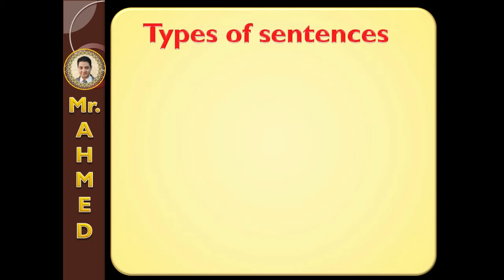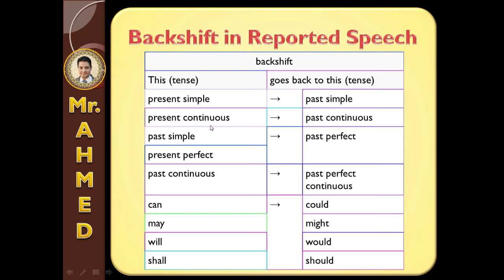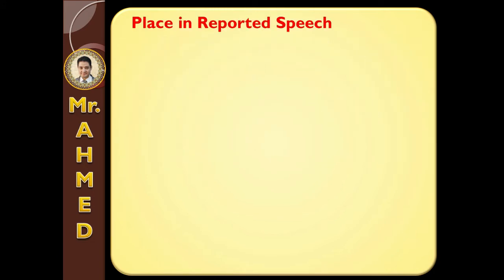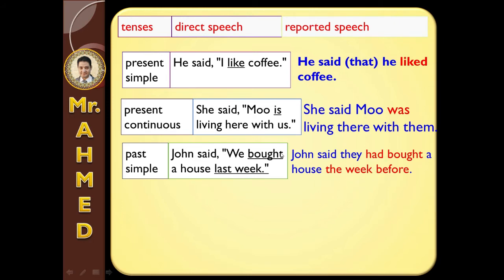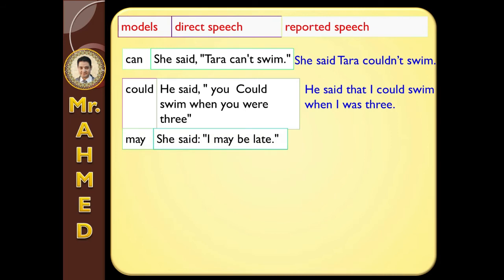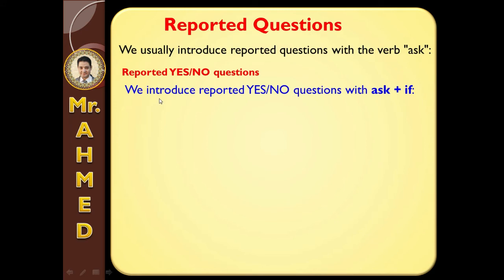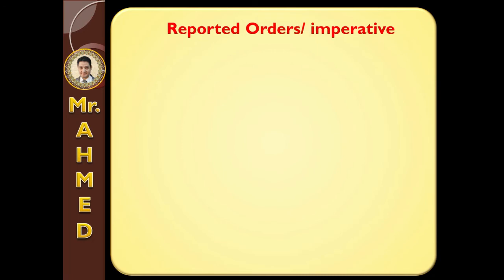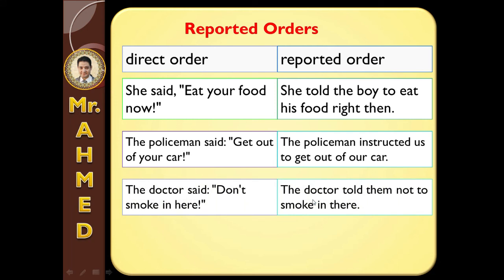reported speech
reported speech , direct and in direct speech,    الكلام المنقول و الكلام المباشر و الغير مباشر وgrammar reported speech